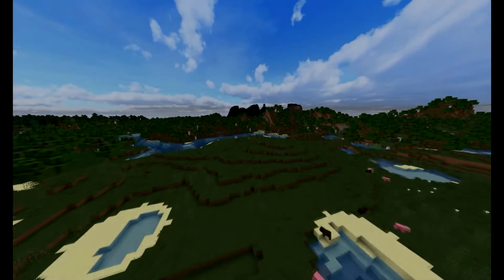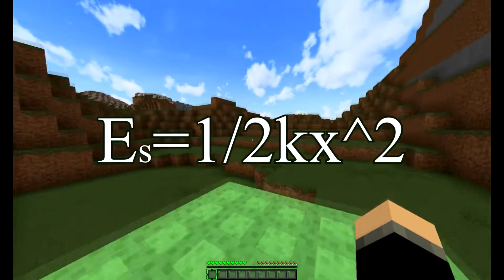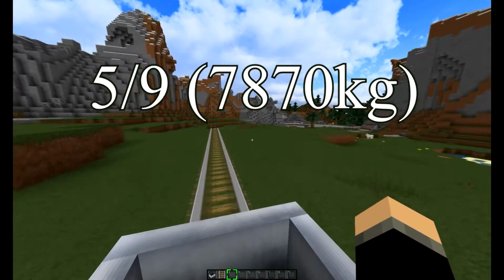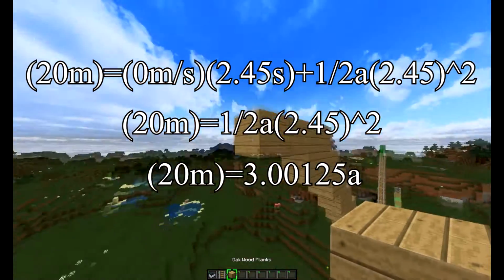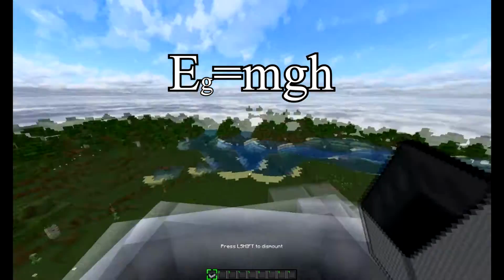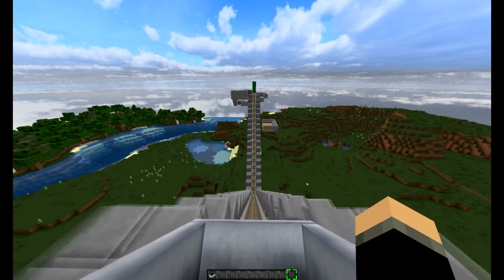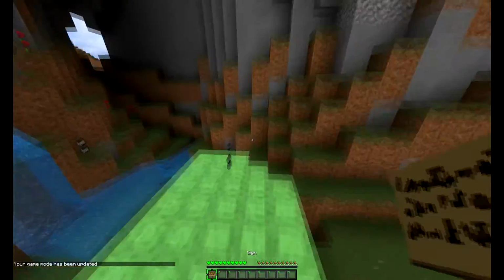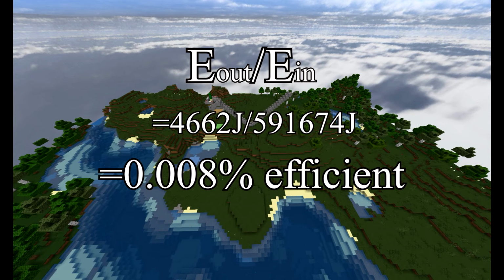Minecraft Physics | ENERGY IN MINECRAFT! | The Transfer of Energy in a System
In this video, we will be talking about the transfer of energy in Minecraft using a system. It did take a long time to make this video and I put in a lot of effort into it so I really hope you will enjoy it!